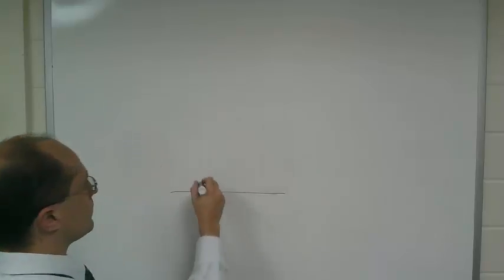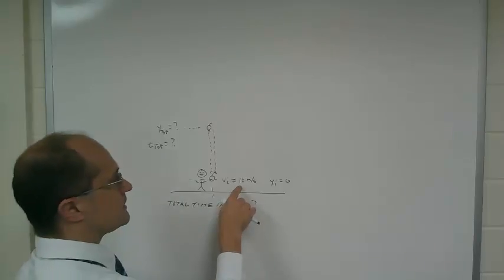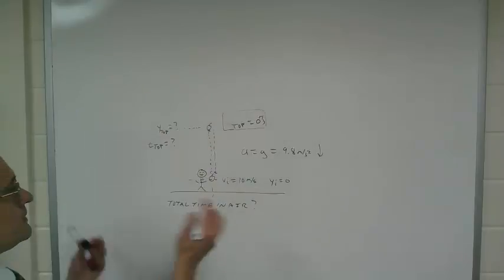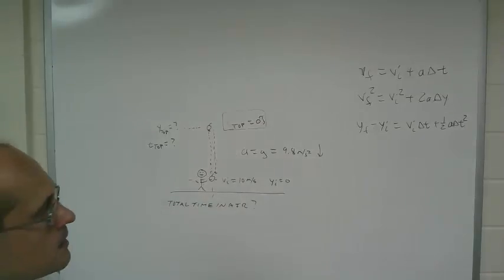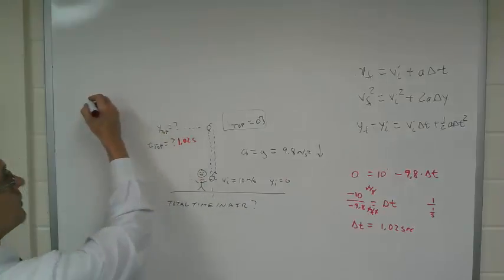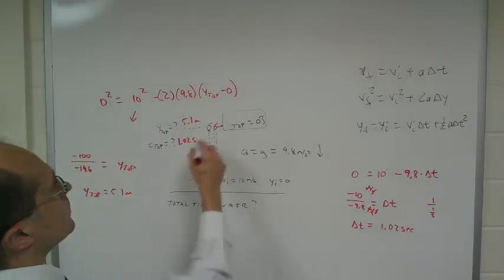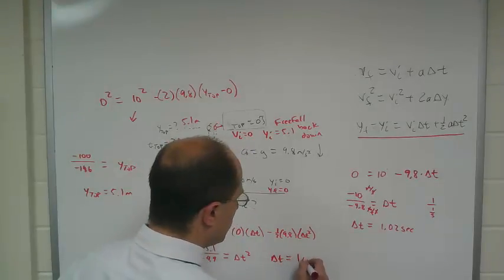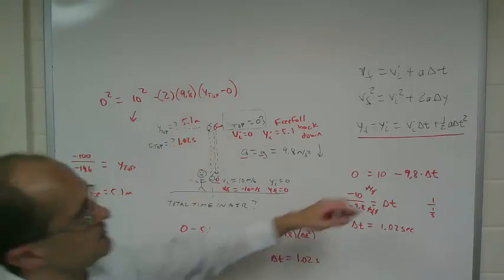free fall example3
In this problem an object is thrown straight up.  The objects maximum height, time to reach maximum height, and total time in air are calculated.